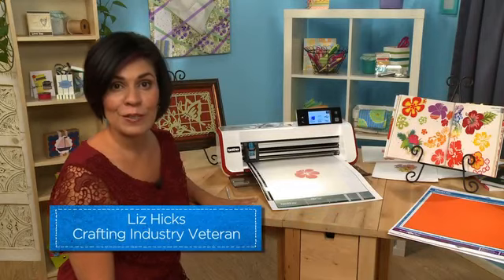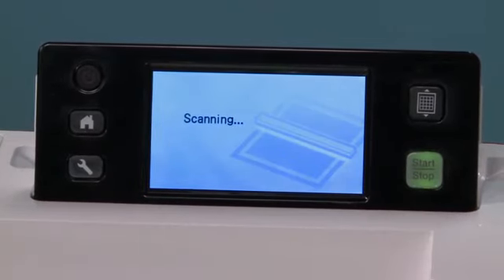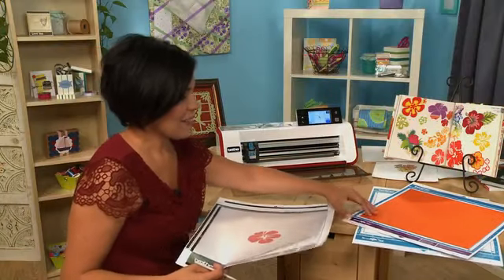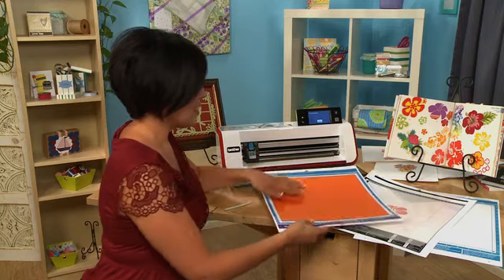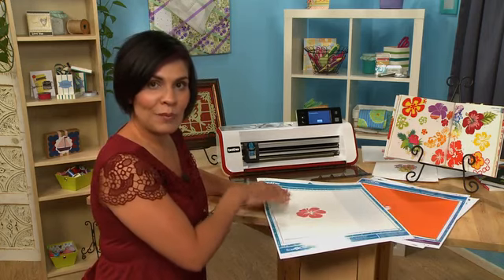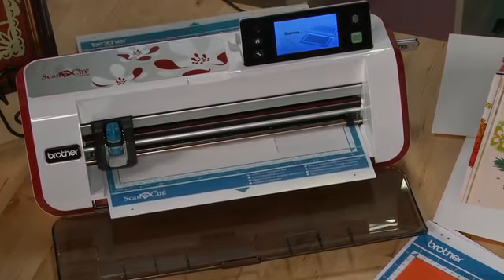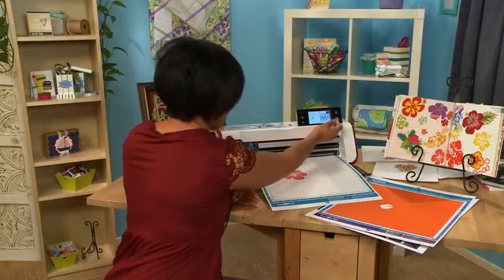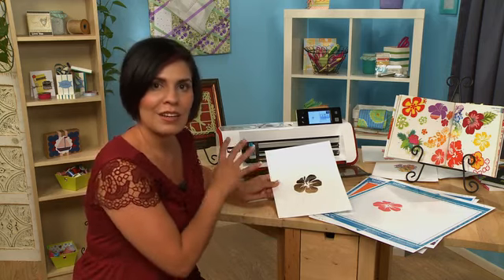ScanNCut Craft Cutting Machine | Using scanning and direct cut | Brother NZ